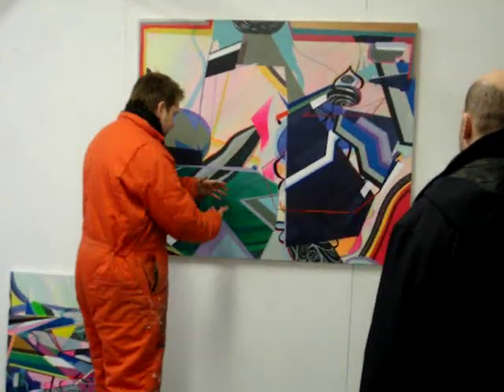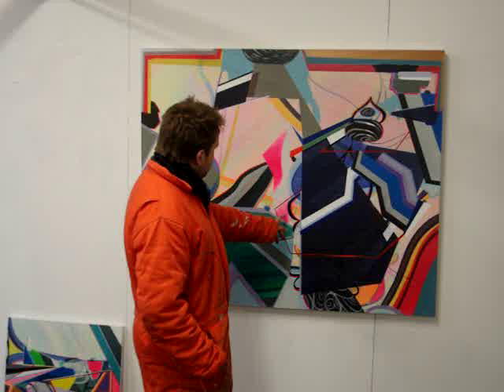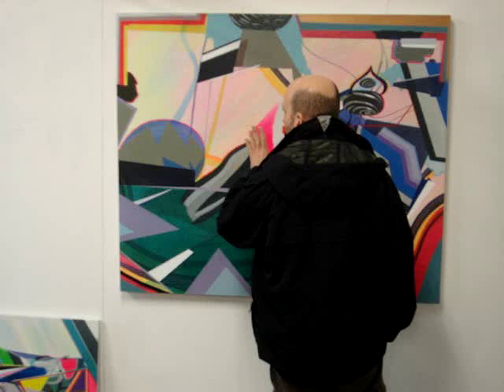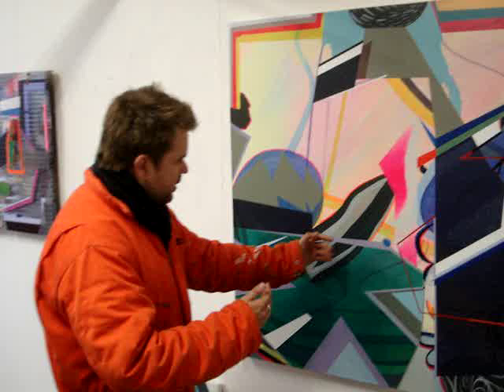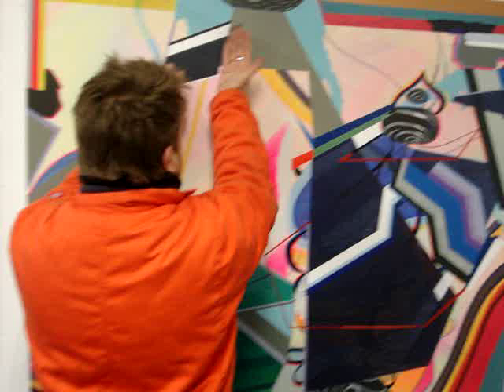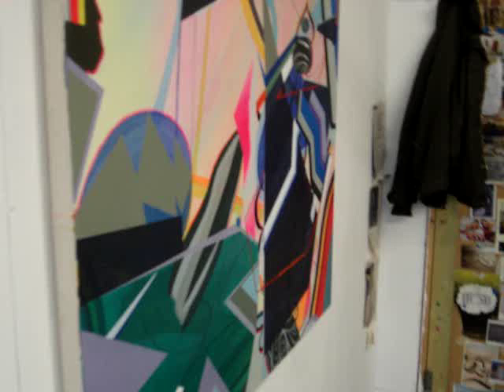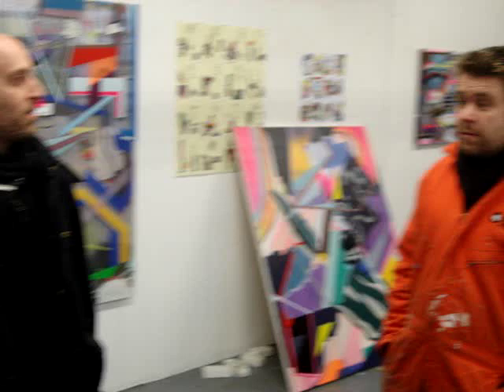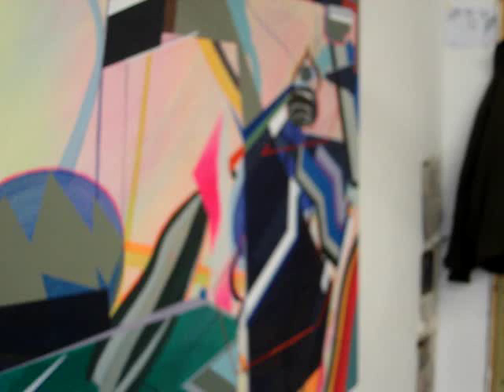Danny Rolph - Howard Sherman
Discussions in London Studio of British Artist Danny Rolph.